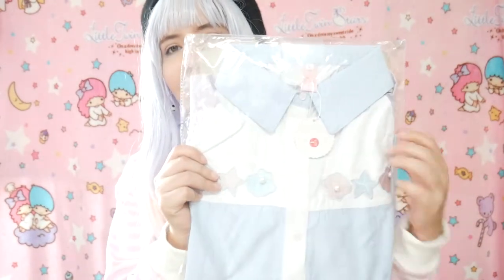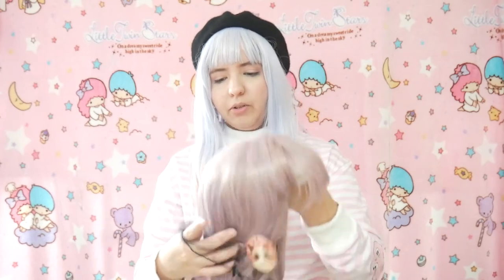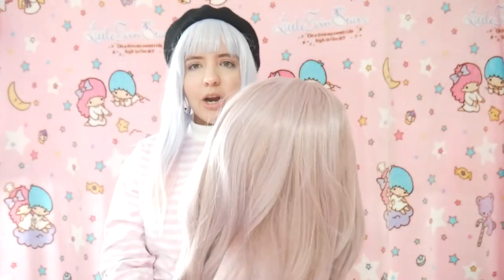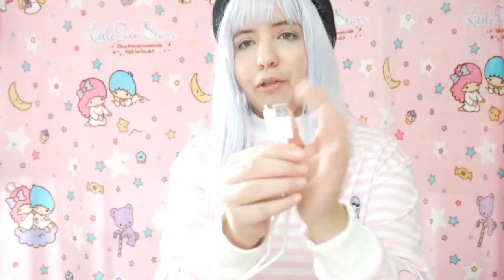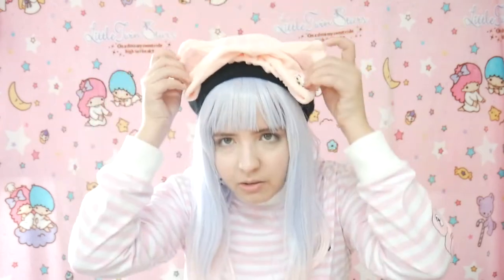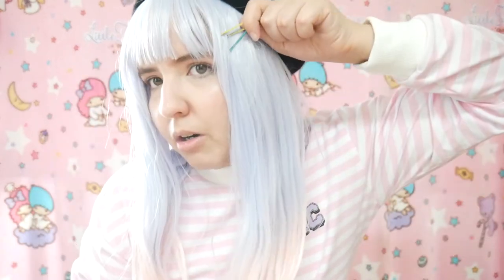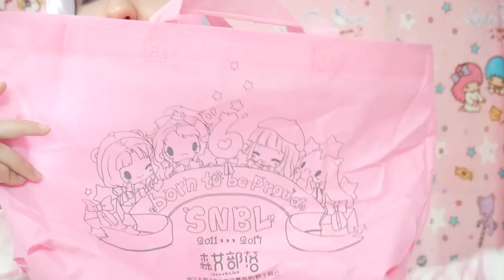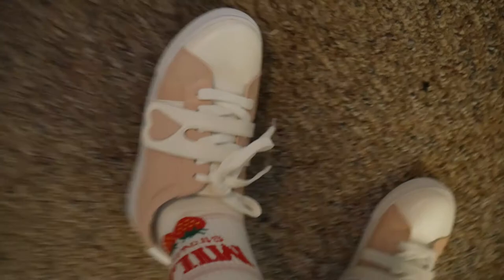Cute&Kawaii Taobao Haul&Try-On 🛒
hiii alll!!! Finally another haul video just for you!!! I uploaded this video just before heading to work. i just couldnt wait lol

do you shop at taobao?

ITEMS links in order of the video~!

the rest are gifts.